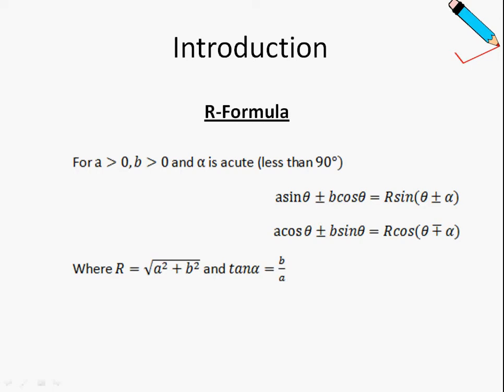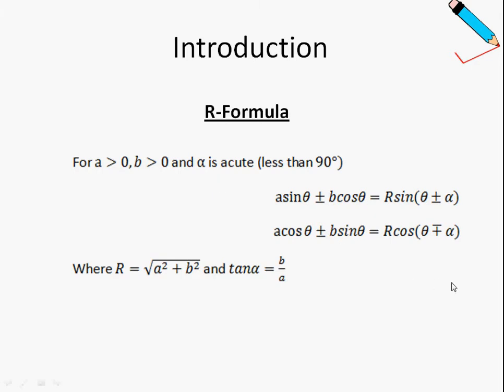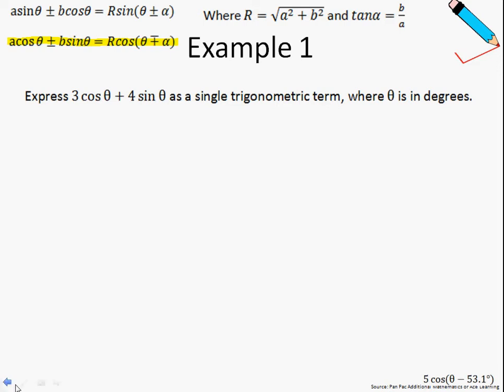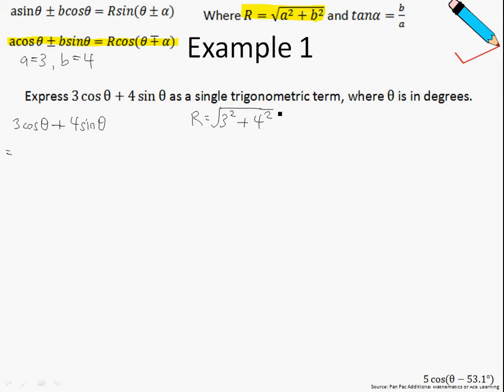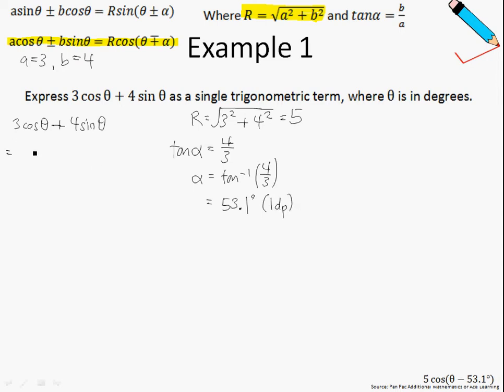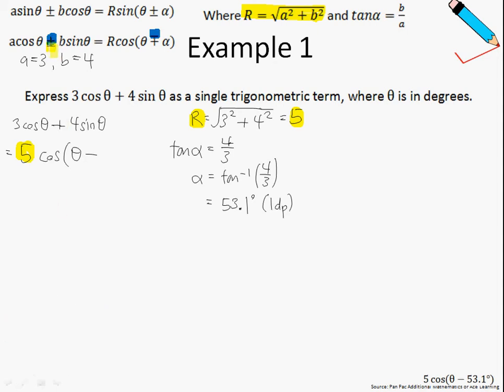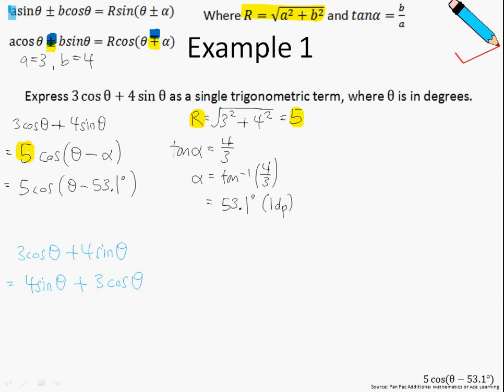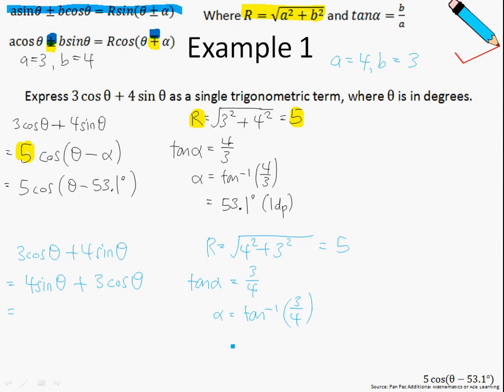A Maths Chap 13.3 R Formula - Introduction and Example 1